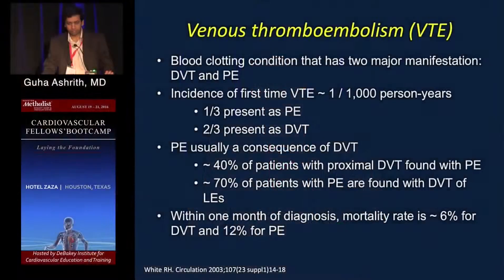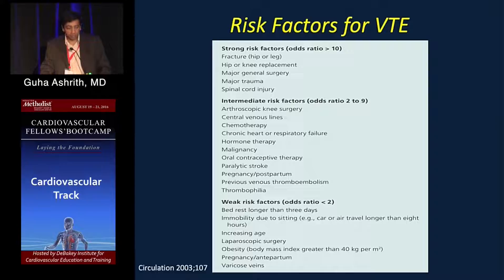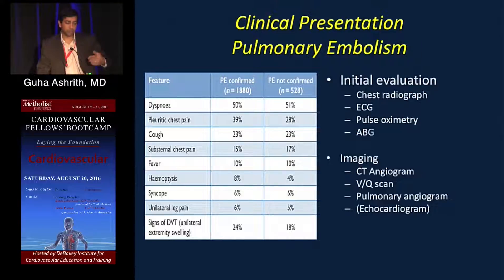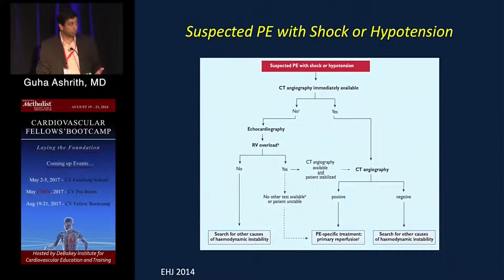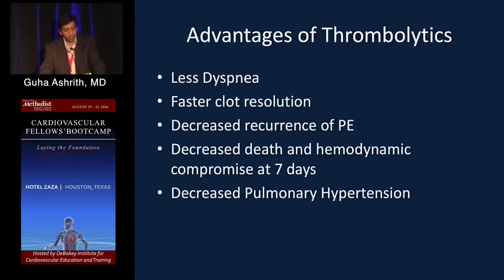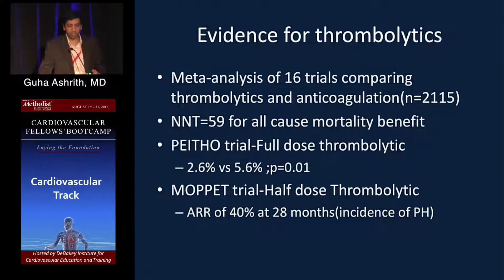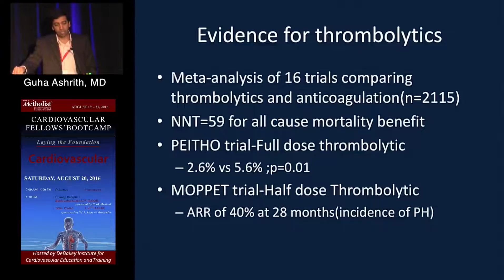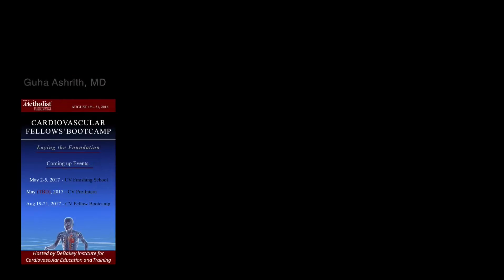DVT and PE (Ashrith Guha, MD) Saturday, August 20, 2016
MISCELLANEOUS SESSION

"DVT and PE"
Ashrith Guha, MD